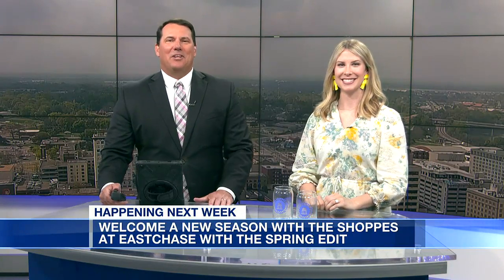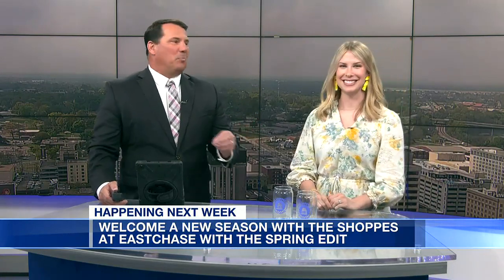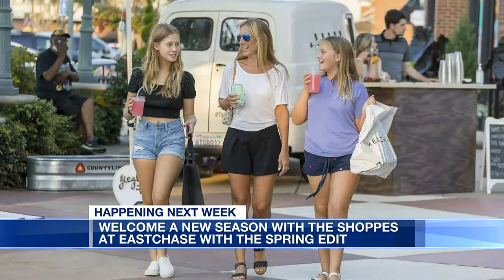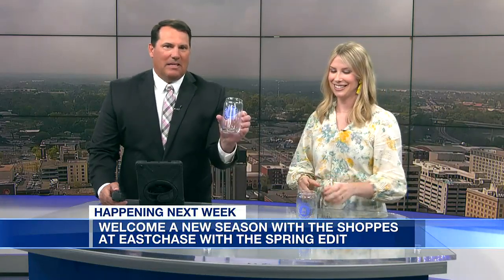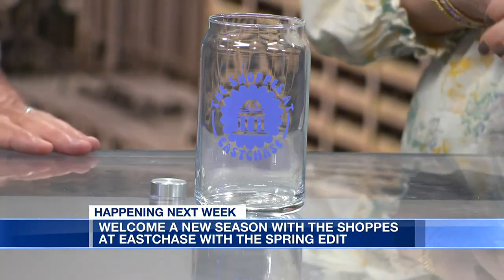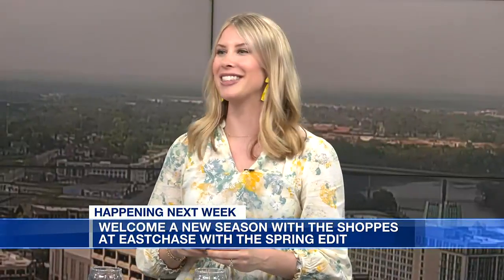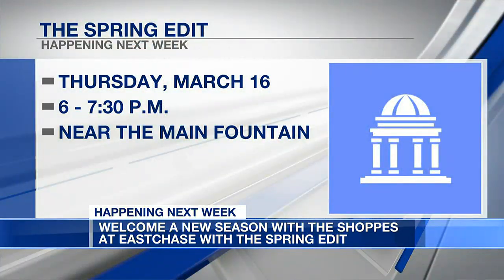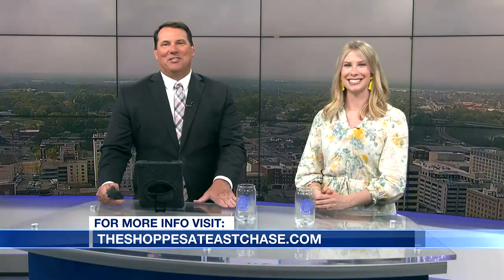New season with the Shoppes at Eastchase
Camille Sanford from the Shoppes at Eastchase is back to share some exciting events and about how the Shoppes will be celebrating Spring